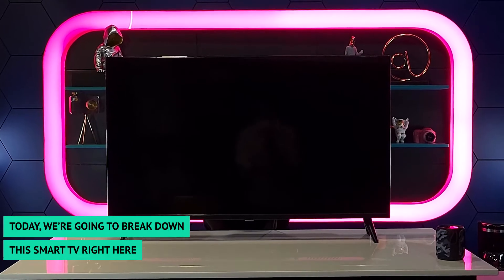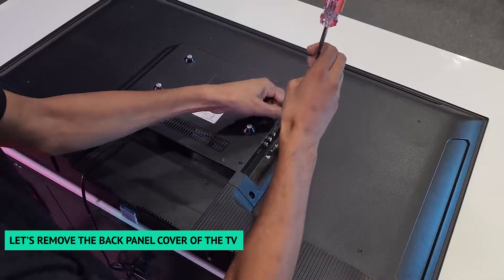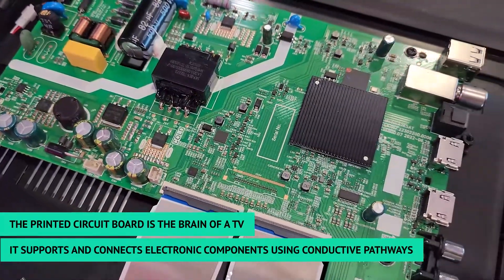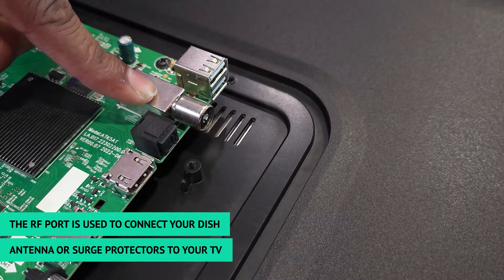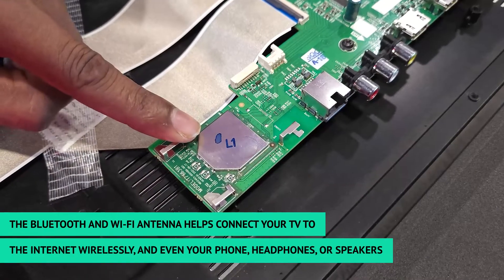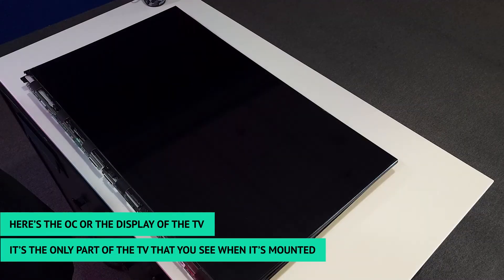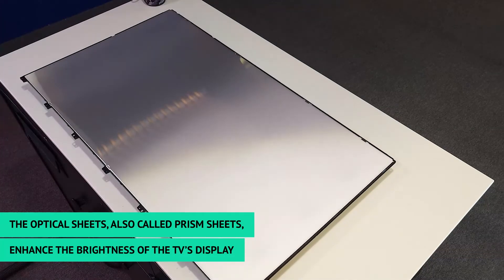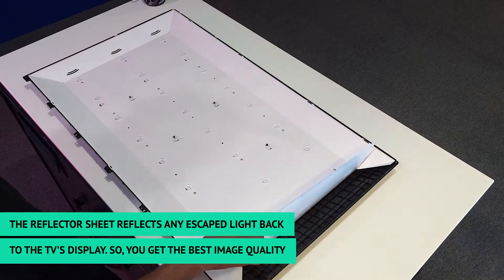Inside A Smart TV: What’s Hidden?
Ever wondered what's behind that sleek screen? Let's find out! From the technology that powers your favorite shows to the smart features that make TV watching a breeze, we explore it all in this edition of Break It Down, Build It Up.